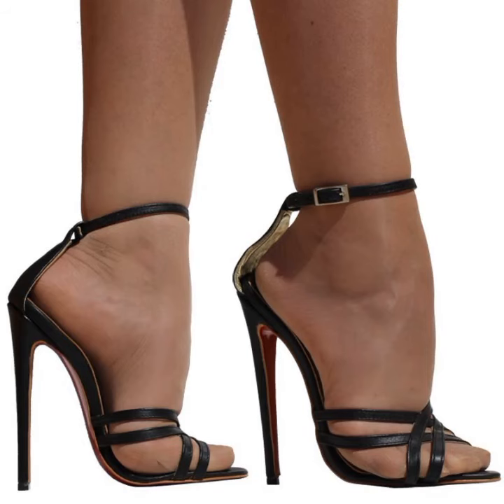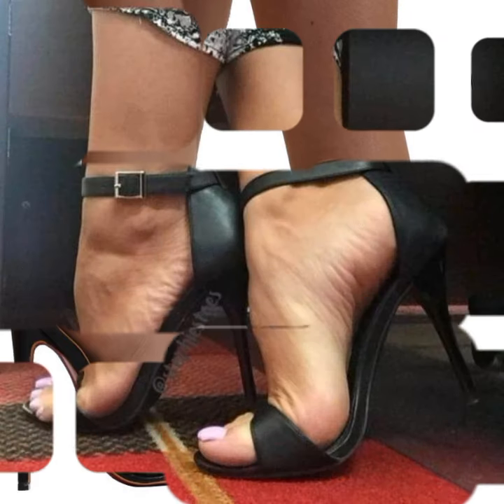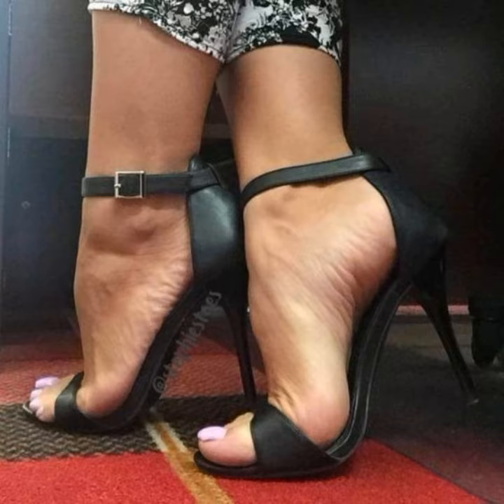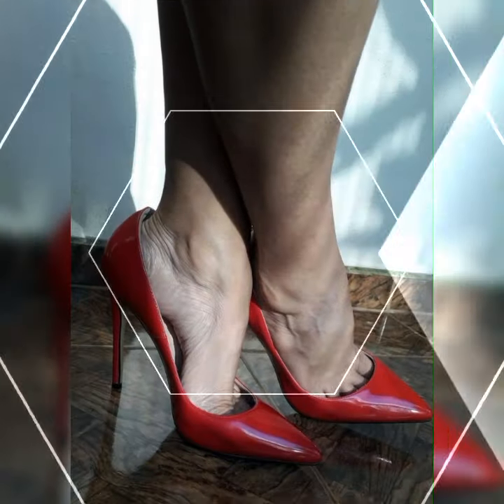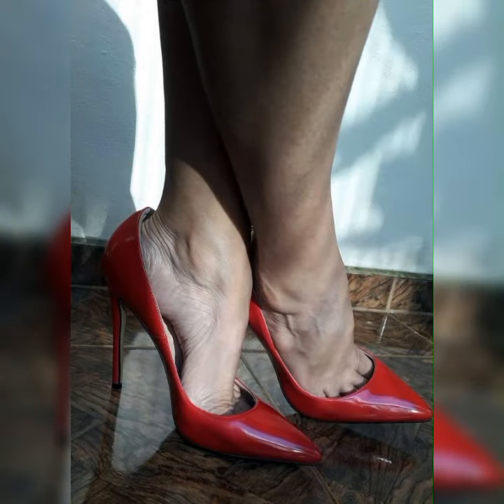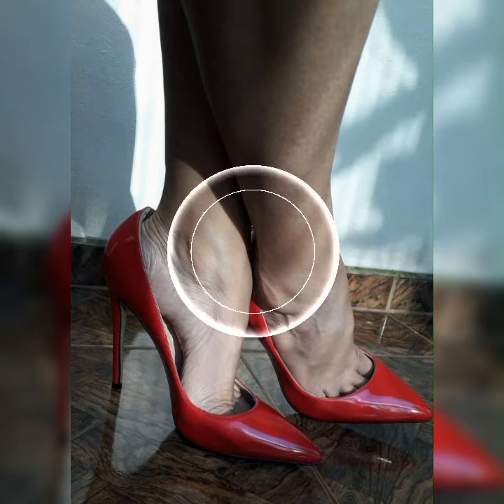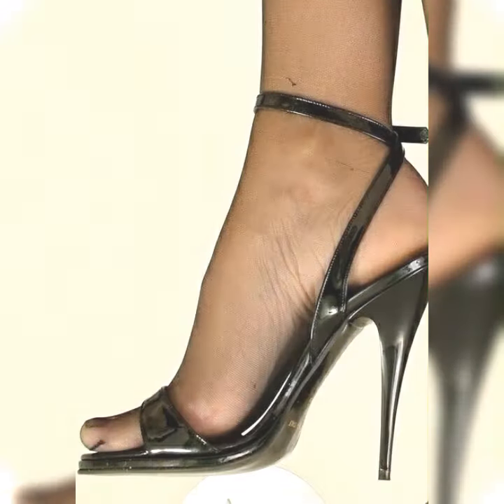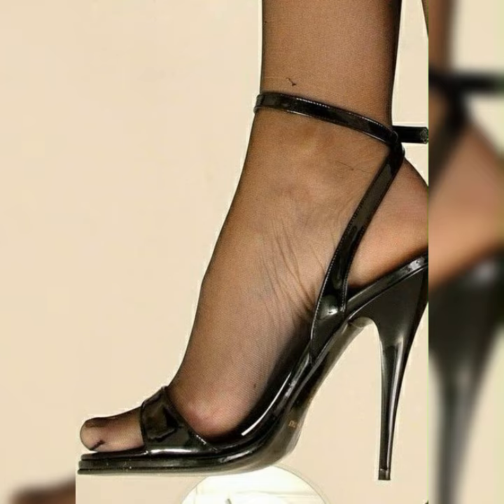Most Wanted 🆕 Collections Of Stiletto High Heels Sandals & Pumps For Women's || Best High Heels 👠